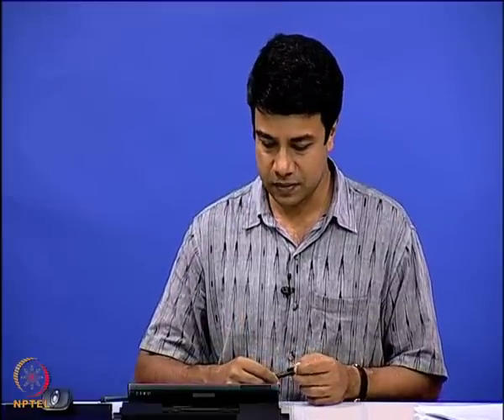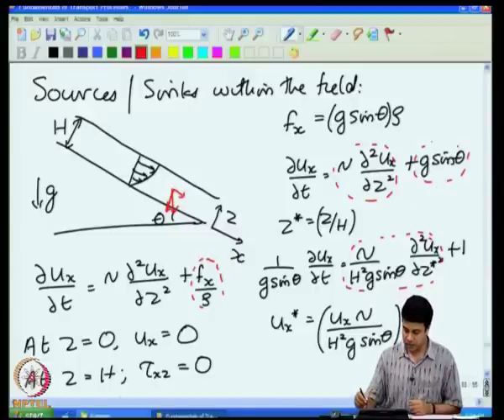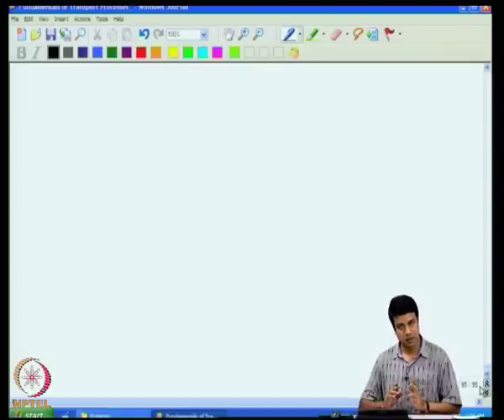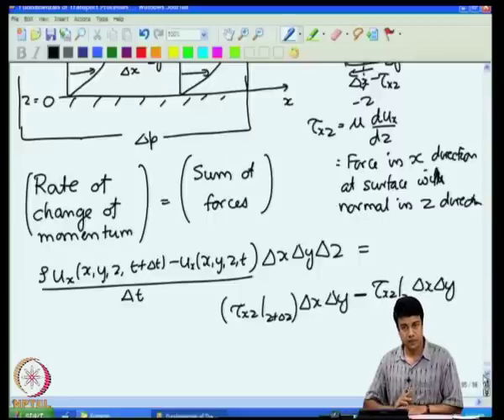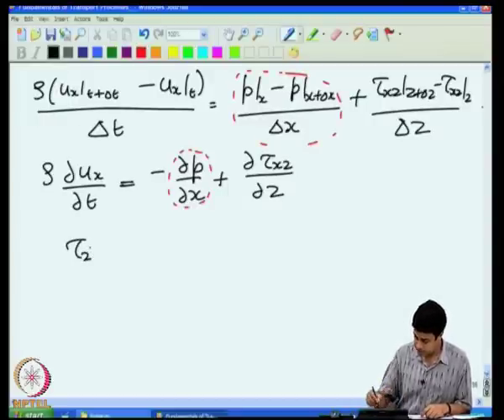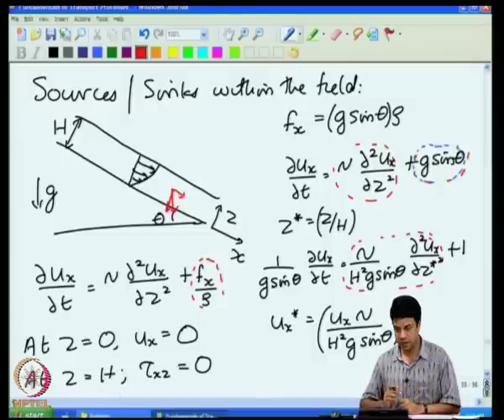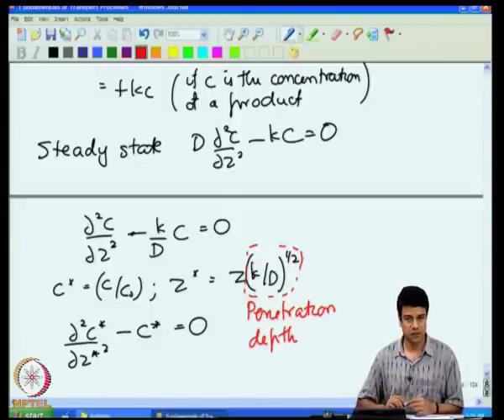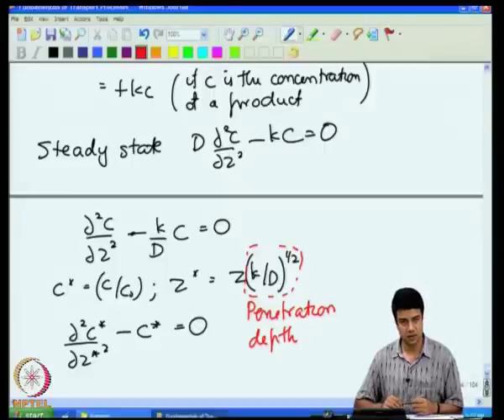Mod-03 Lec-15 Unidirectional Transport Cartesian Coordinates - VIII Heat & Mass Sources